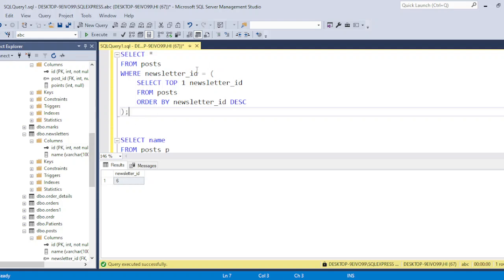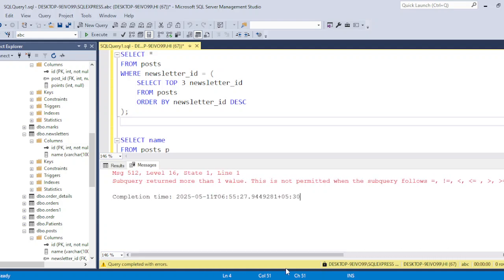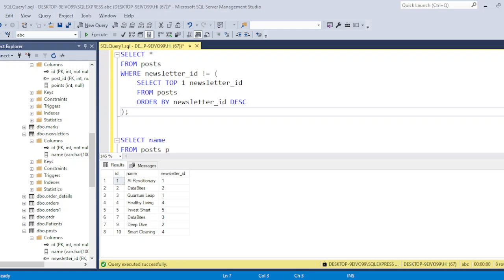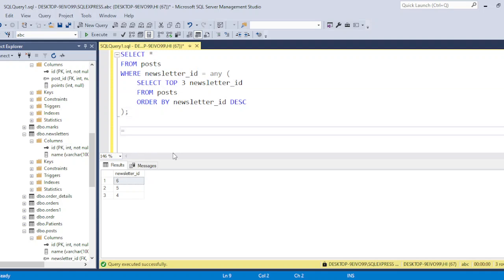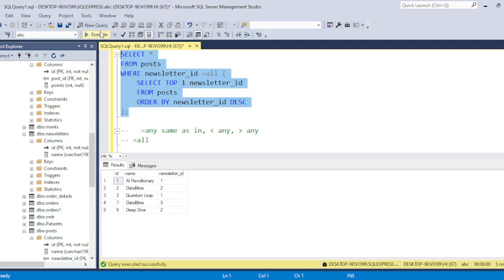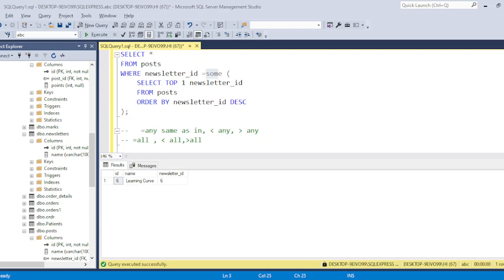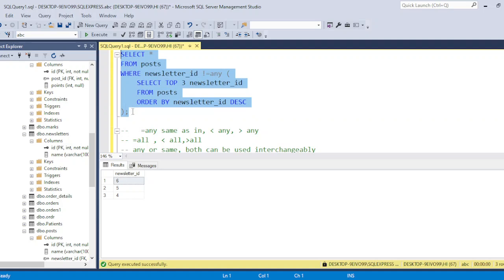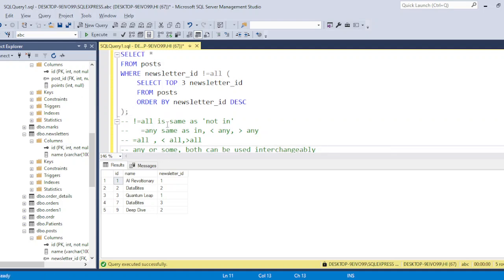SQL Subqueries: IN vs ALL vs ANY vs SOME | Explained with Simple Examples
Want to master SQL subqueries? 🔍
In this quick and easy tutorial, learn how to use IN, ALL, ANY, and SOME with subqueries to write powerful filtering conditions.

✅ What you'll learn:

How IN works with subqueries

When to use ALL, ANY, and SOME

Real examples from practical datasets

Differences between != ALL and NOT IN

Handling NULLs in subqueries

💡 Perfect for SQL beginners, interview prep, or anyone wanting to strengthen query skills.

Would you like sample code snippets to show on screen during the video too?